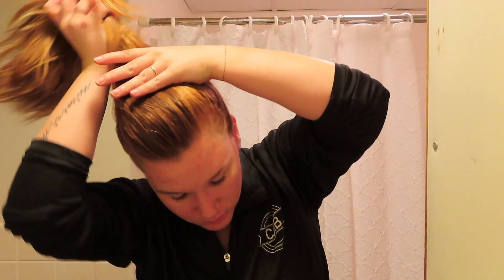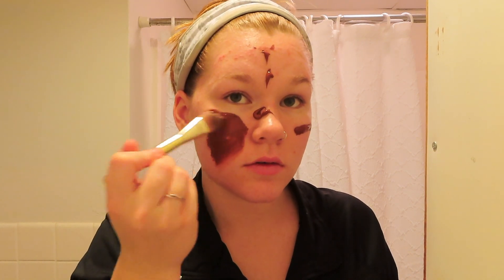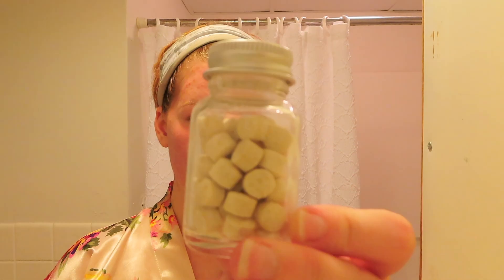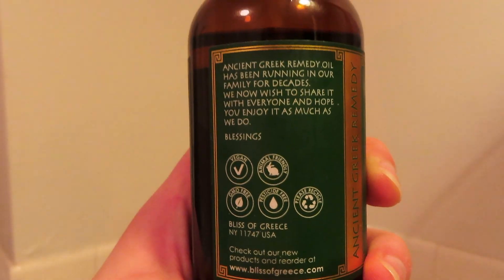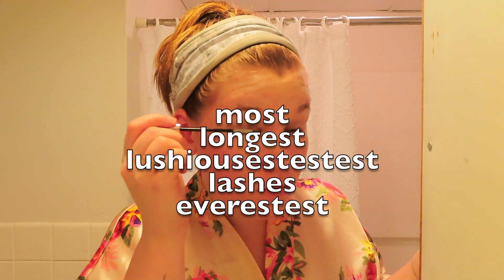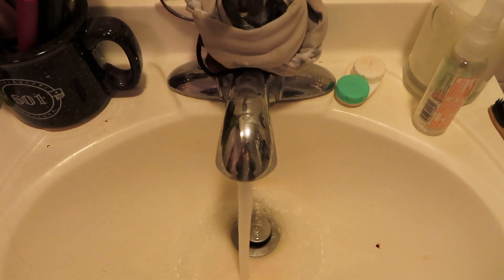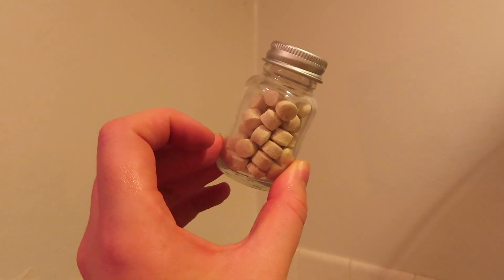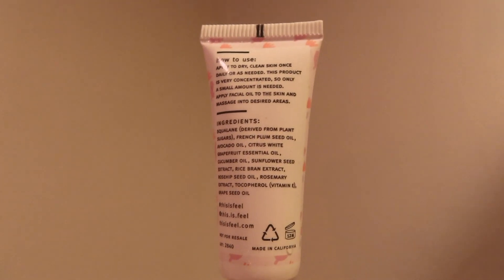Updated Skincare Routine | Morning & Night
I did a skincare video back in June and because a lot of changes have been made, I wanted to document what I’m currently doing to get my skin how I want it. While my skin is nowhere near perfect, it’s been slowly improving and I’m gonna celebrate the small wins. If you’re reading this, I want to know what your favorite skincare product, so leave it in the comments!